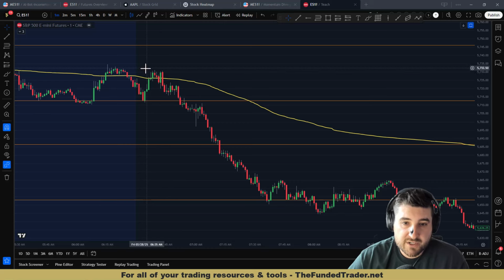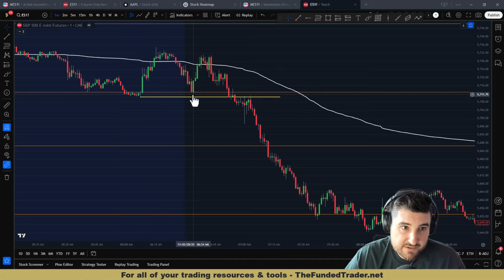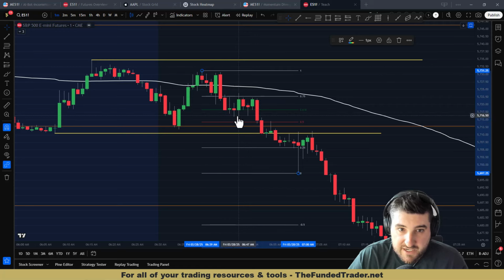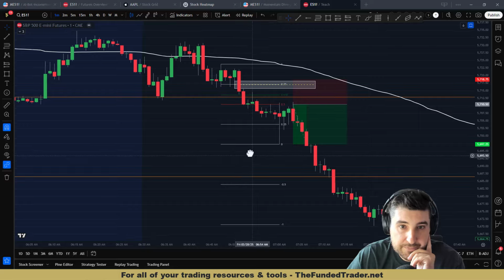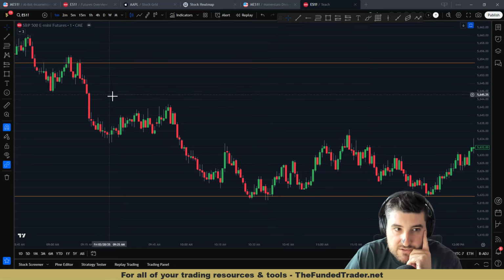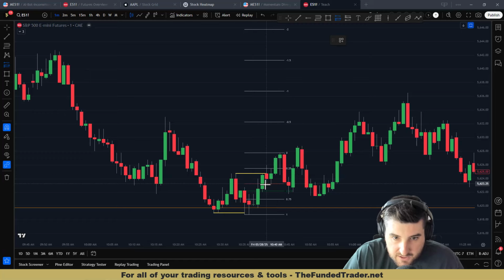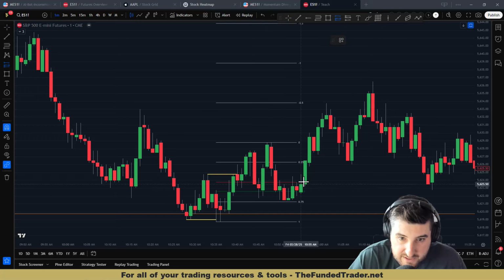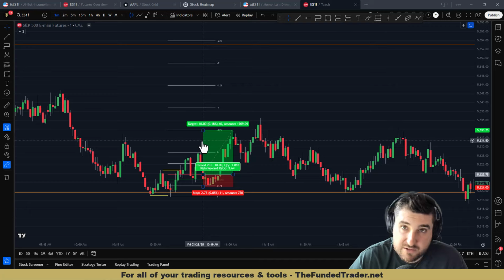The Truth About Fibonacci Trading: How to Find High-Probability Setups!